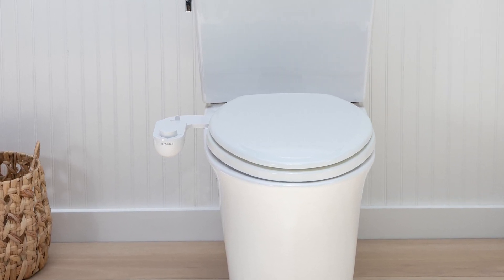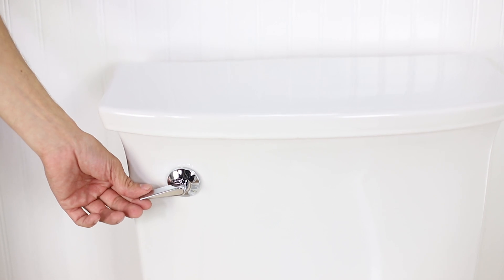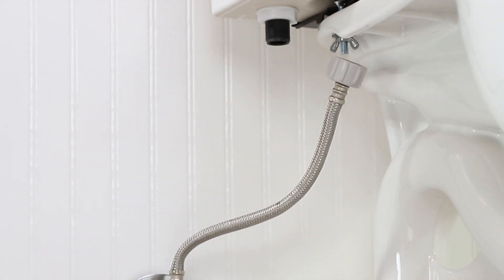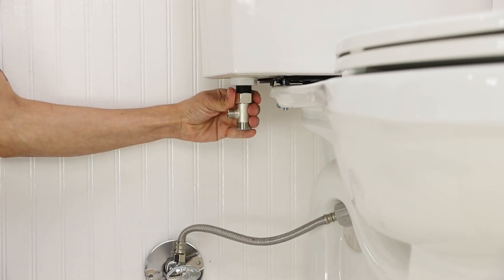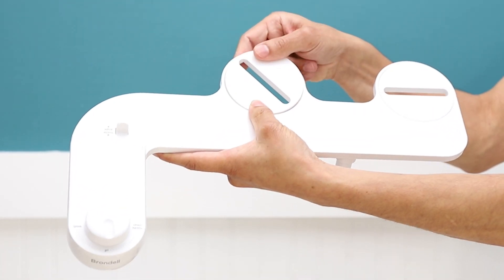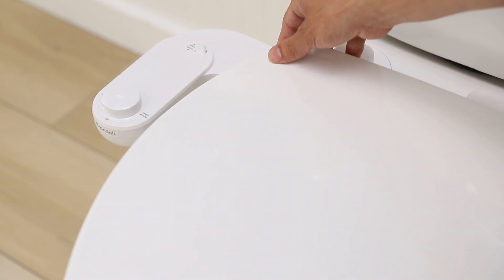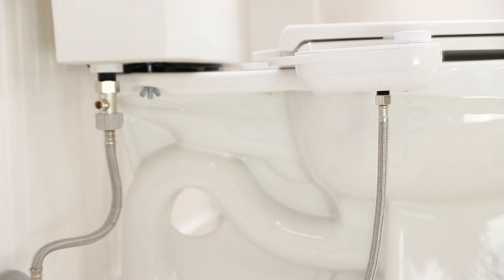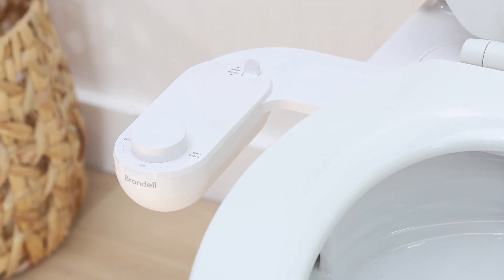How to Install FreshSpa Thinline FSA-15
Install guide for: FSA-15 FreshSpa Thinline
Essential Bidet Attachment

For additional information on how to operate and maintain your bidet attachment